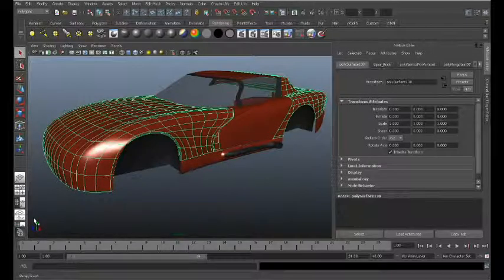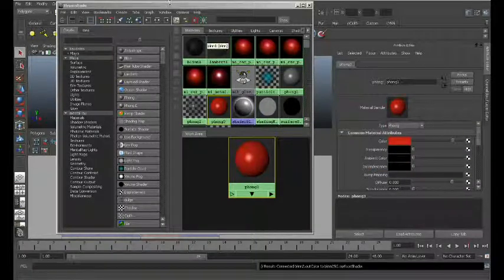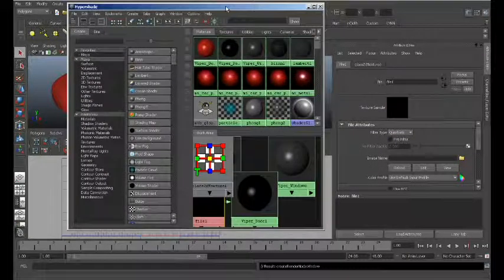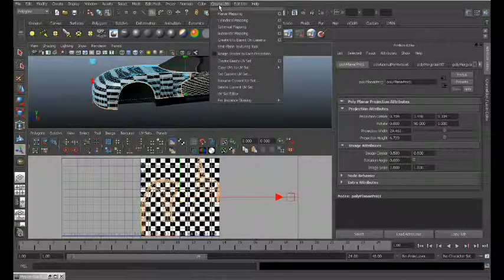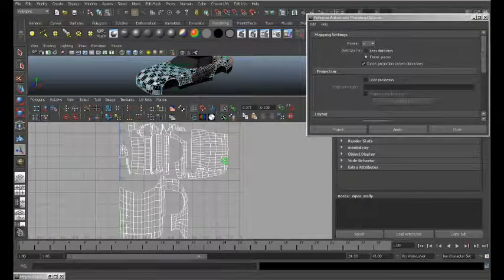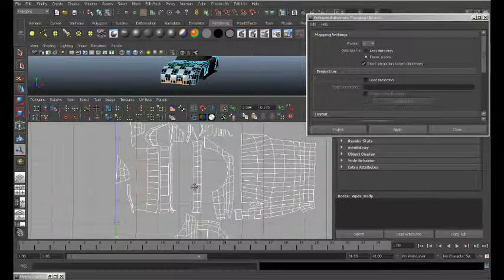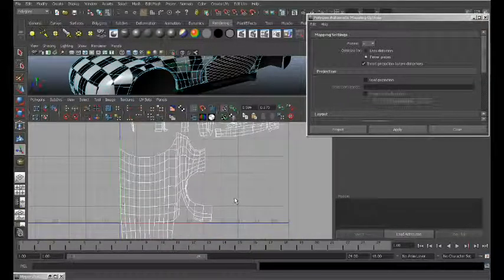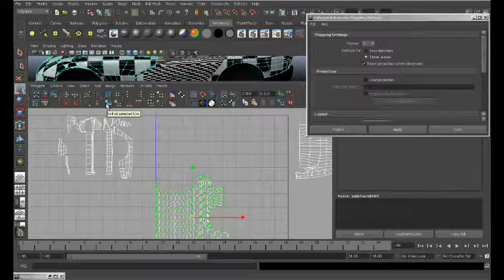MAYA_Vehicle_20_UVlayout.avi